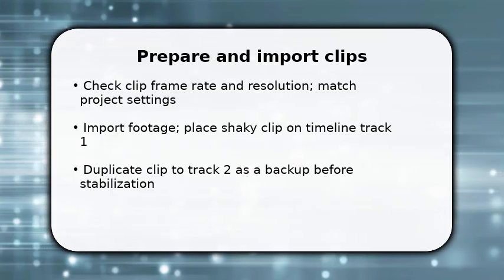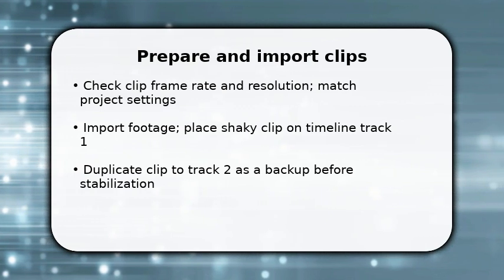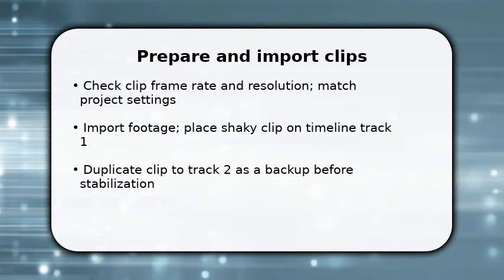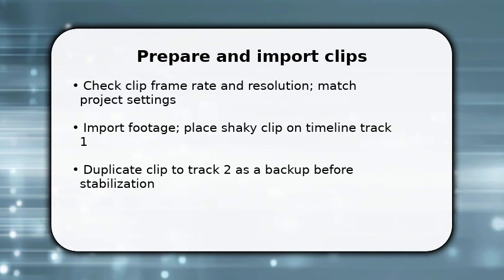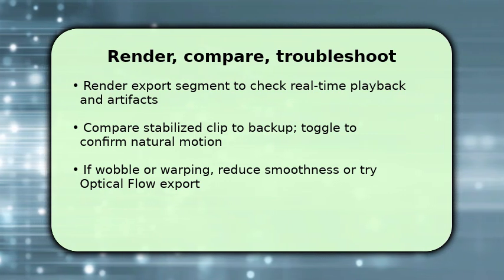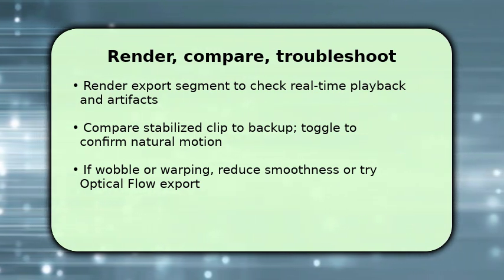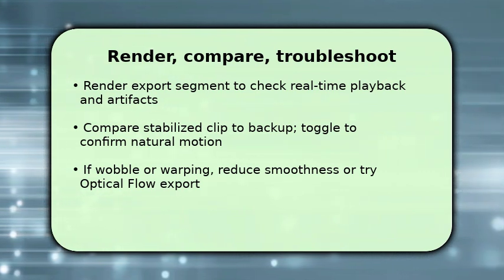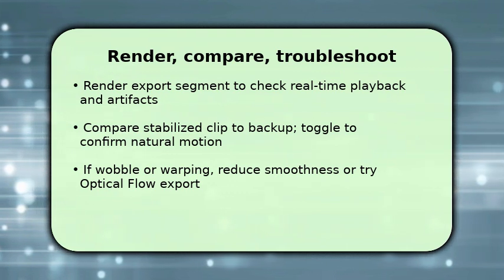How to Stop Shaking Video in Filmora (only Way)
Learn practical solutions to stop shaking in your film projects using Filmora. This video provides expert tips and tricks for stabilizing footage, enhancing the viewing experience without professional equipment.